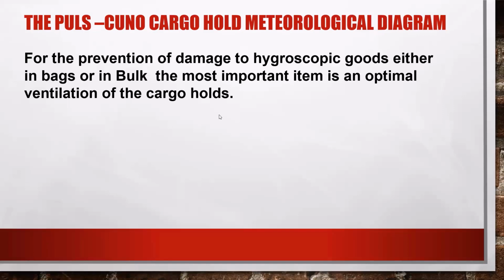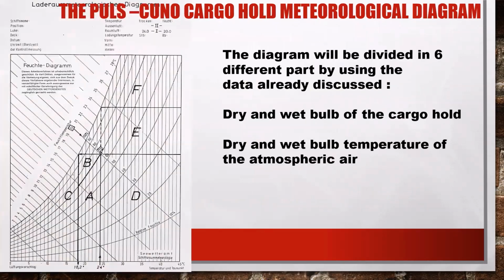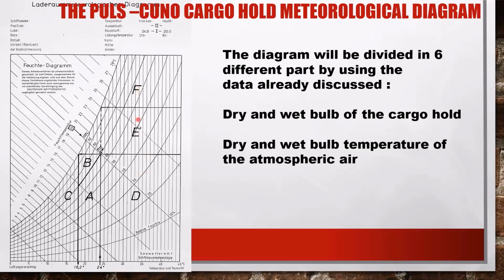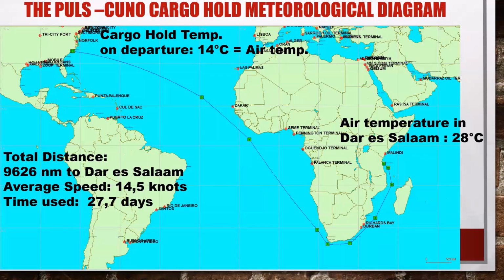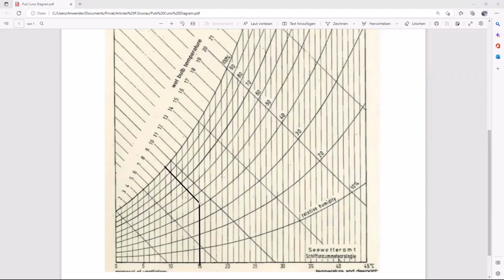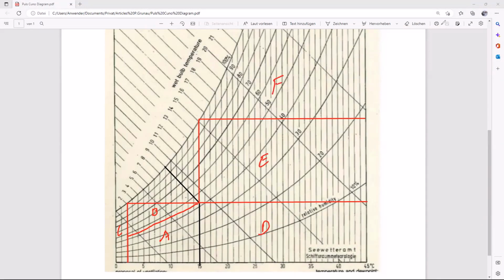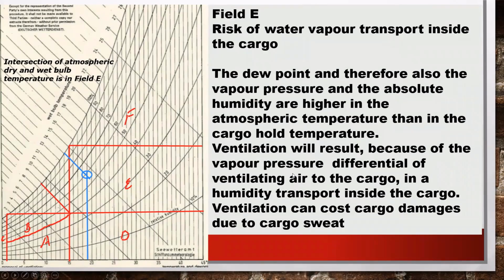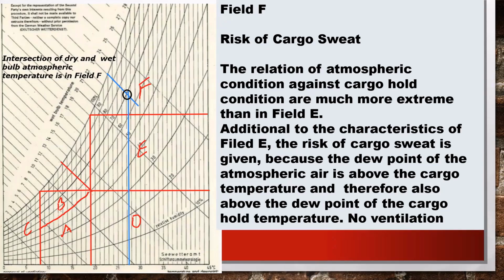Puls Cuno Cargo Hold Meteorological Diagram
The video explains and demonstrates hwo to prepare a Puls - Cuno Cargo Hold Meteorological diagram and explains why it is still advaisable to use these types of diagrams on board for the effective and correct ventilation of hygroscopic cargoes